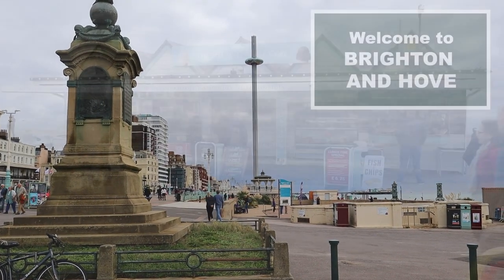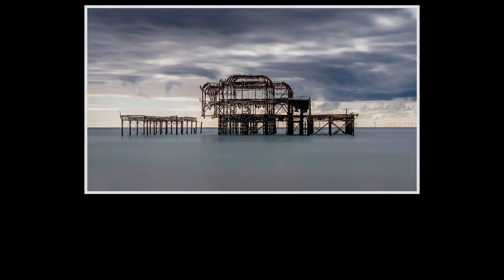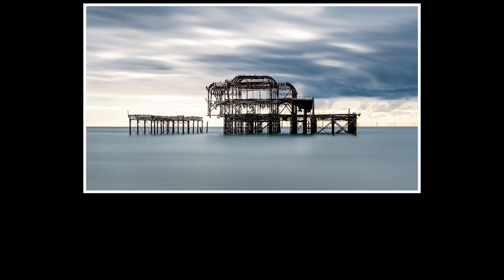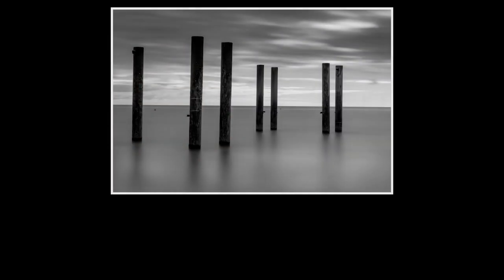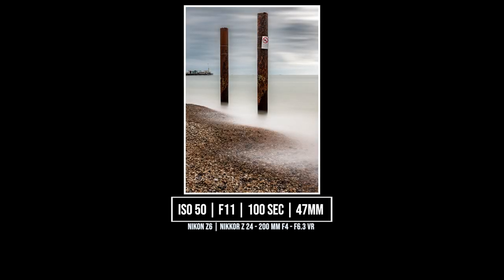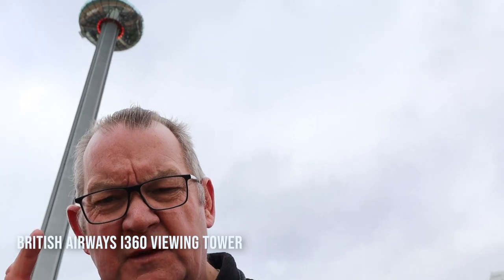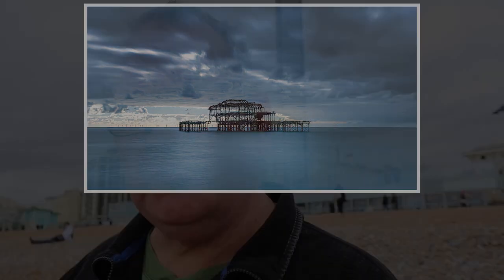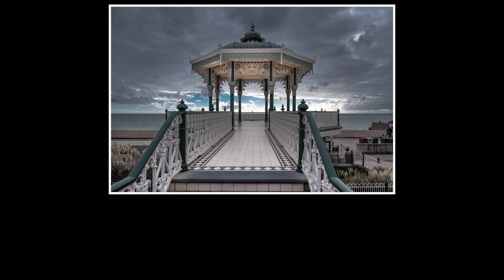The West Pier, Brighton.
A trip to Sussex to photograph the decaying West pier in Brighton.

Please join me once again on my travels and comment on the photographs shared.